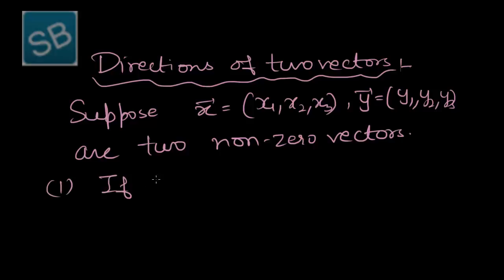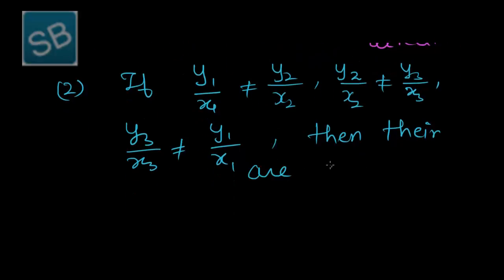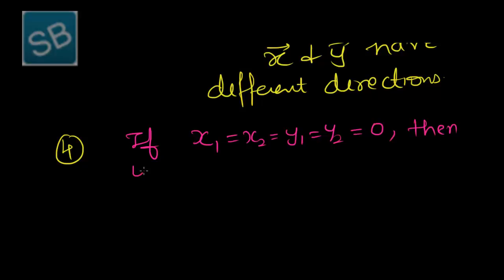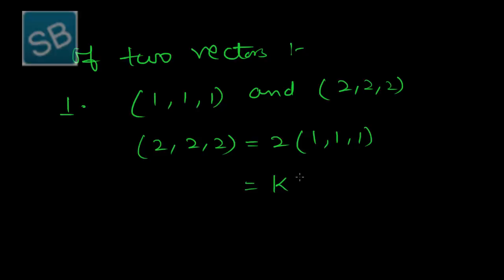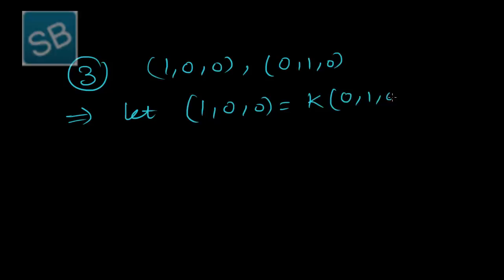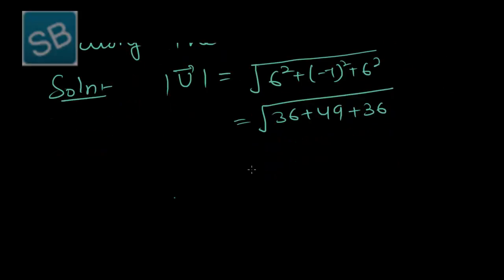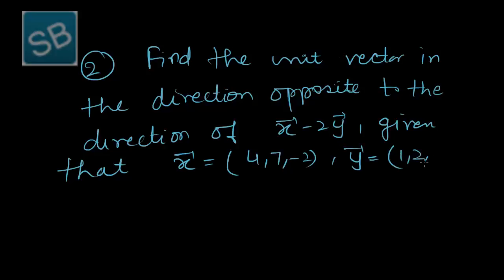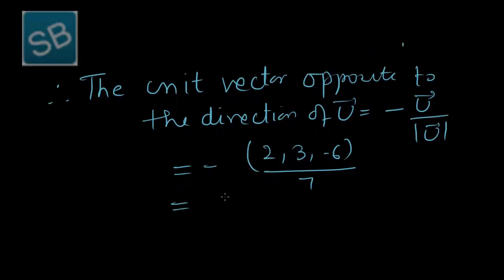10 Direction of two vectors